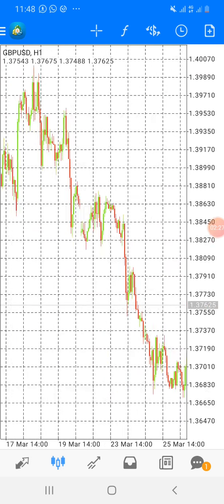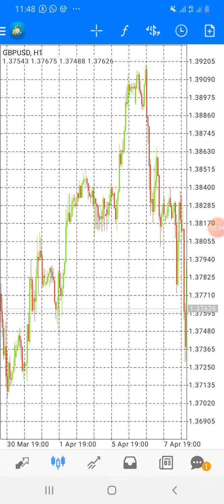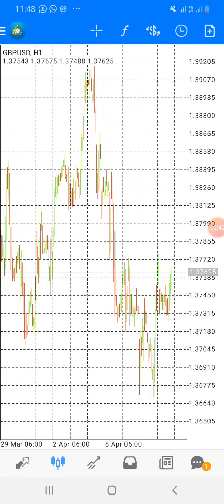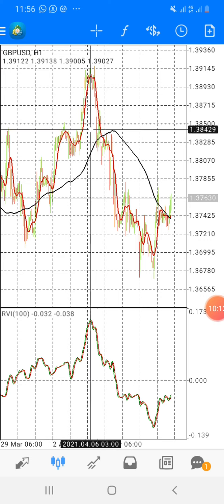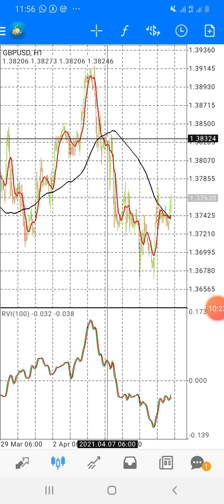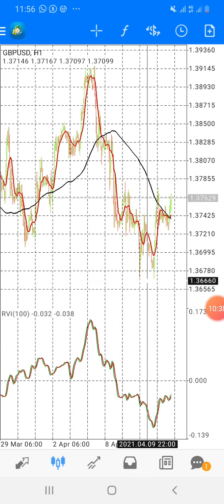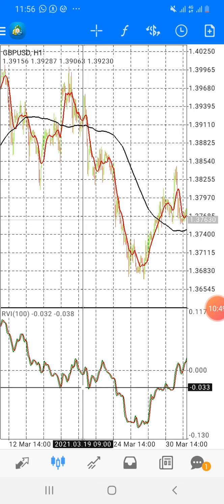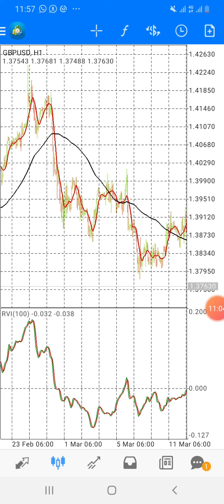NEW FOREX TRADING STRATEGY TO DESTROY GBP/USD !!!